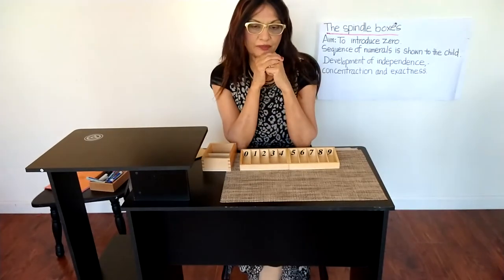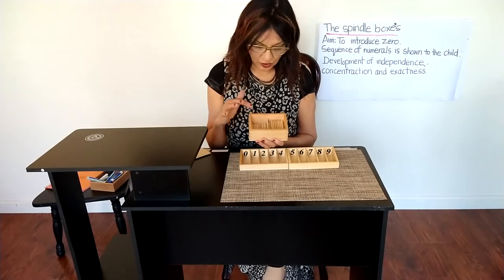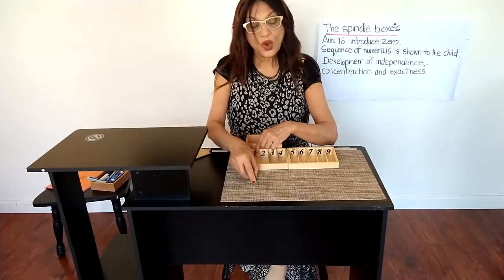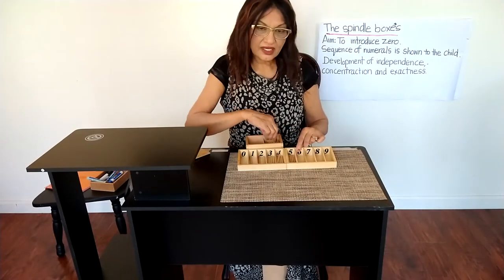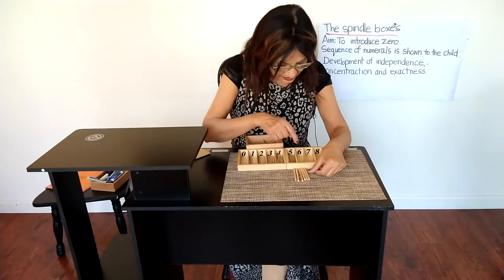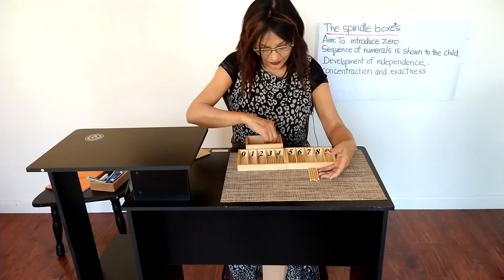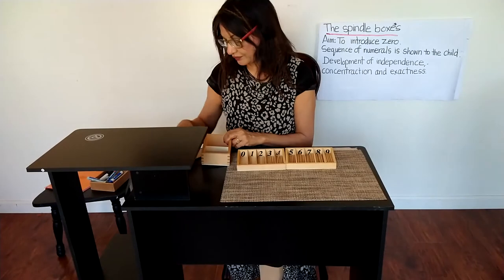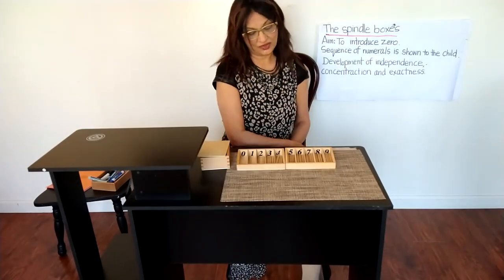Learning about the Zero 0 - using Spindle Boxes - Montessori Made Easy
In this video I use Spindle Boxes to introduce children to the concept of 0 using Spindle Boxes using the Montessori method.

Using spindle boxes we can build the fundamentals of independence and exactness.